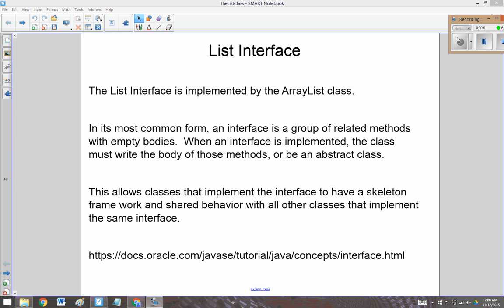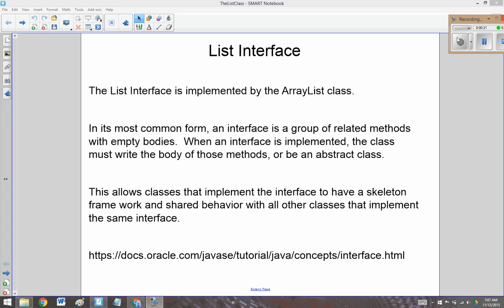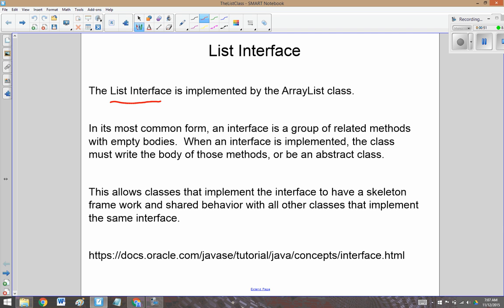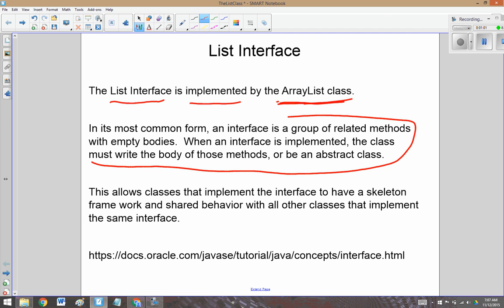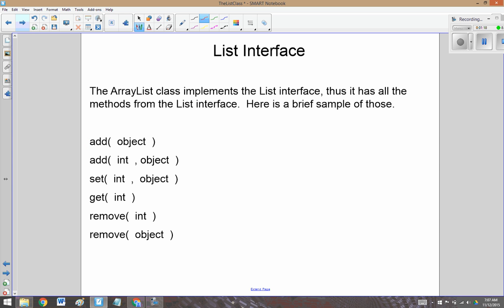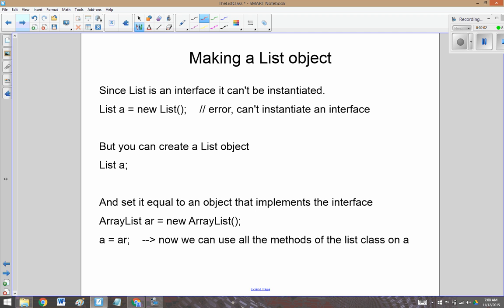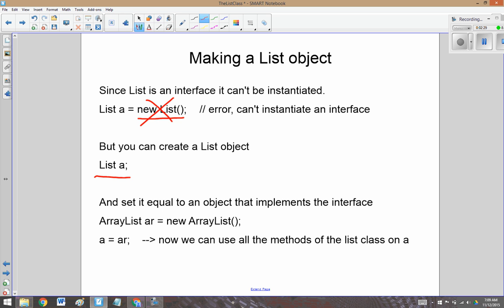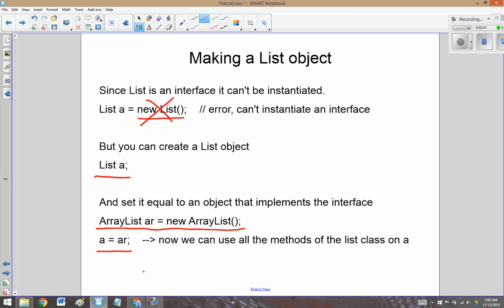List Interface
This video goes over the concepts of the List Interface in reference to the ArrayList class. The compiler used is BlueJ.